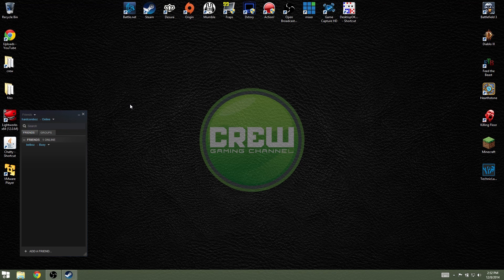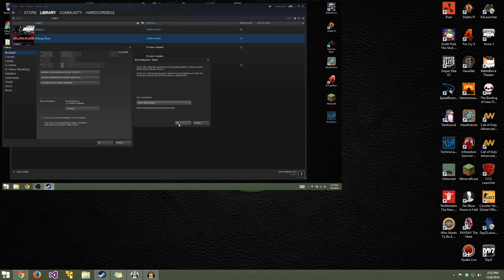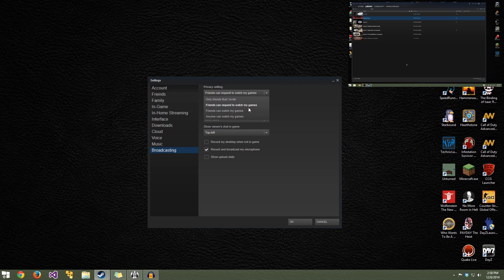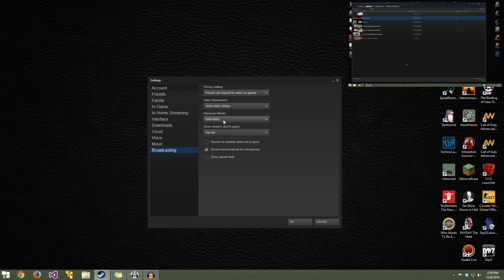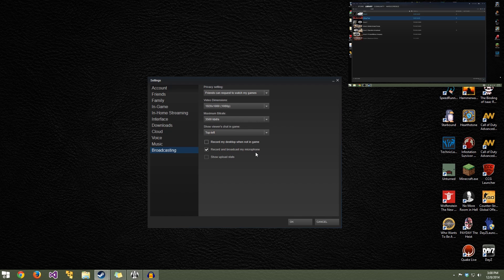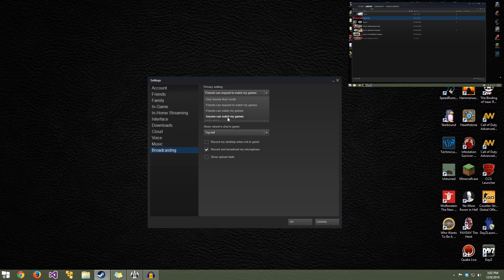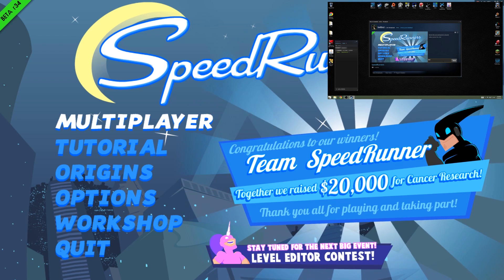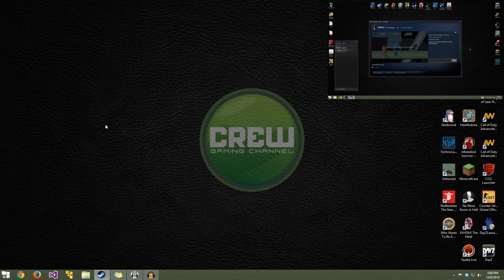Howto Broadcast Your Games With Steam - For FREE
So Steam has just introduced a new feature for broadcasting your games on Steam to other people.  This can be your friends, or you could let anyone watch your gaming! Your viewers can chat with you and give you feedback while you play!

You don't have to do any major setup. Just configure Steam as noted in the video, and whenever you play a game through Steam, others can watch your gameplay (who will depend on how you set it up).

If you wish to try this out you will need Steam (which is free) and you will need to setup Steam as shown in this video.

Good luck broadcasting! Game On!

Test your internet speed (in particular upstream for sending your stream out to your friends or others)

Remember to try lower bitrates and resolutions if you have trouble streaming. Find a setting that works well for you.

As mentioned in the video, your privacy settings if done incorrect can allow anyone to watch your stream, hear through your microphone will your broadcast, and possibly see your desktop. All these settings are described, but make sure you double check your settings!